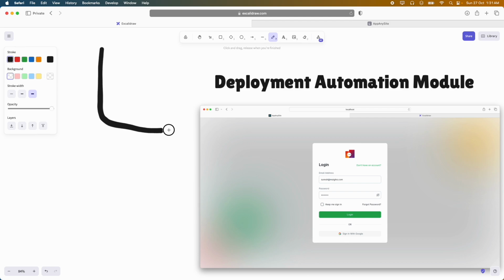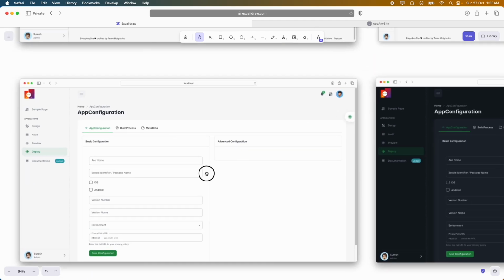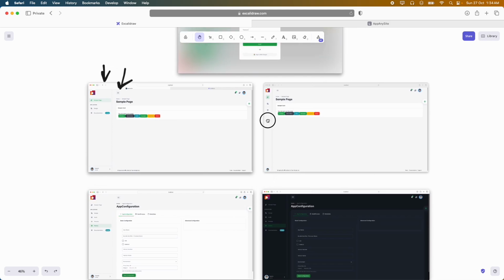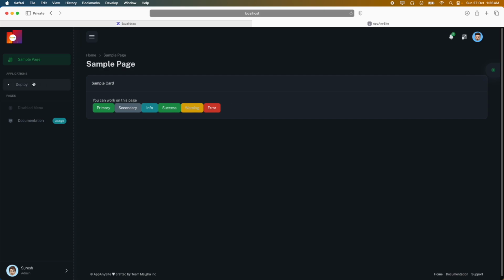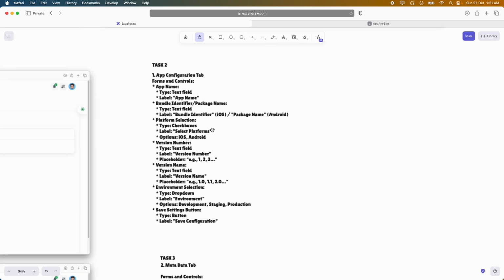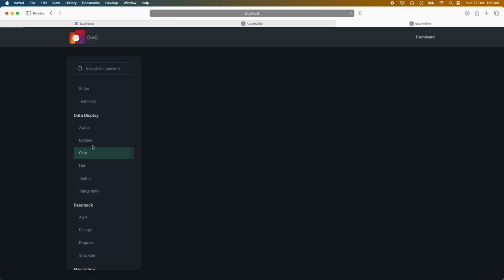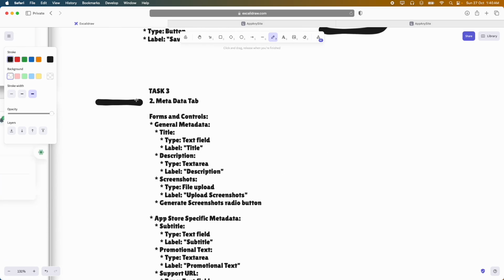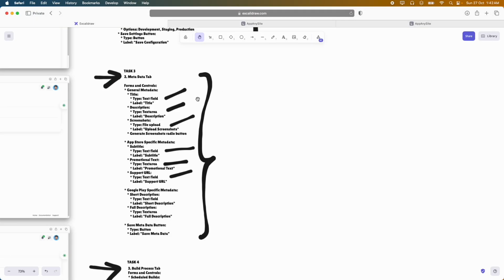Sprint 2 for Deployment Automation Module | APN-DAM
Welcome to our Sprint 2 planning video! 🎥 In this session, we’ll be exploring the next phase of development for the deployment Automation Module (APN-DAM). With Sprint 1 successfully completed, it’s time to add new functionalities and enhancements. 🚀

We’ll go over the new features planned for APN-DAM in Sprint 2, building upon the solid groundwork set in Sprint 1. Expect to see improved workflows, additional integrations, and a deeper dive into the expanded system architecture, all crafted to make this module more powerful and flexible. 📊💼

This video also includes our comprehensive Sprint 2 plan, detailing the specific enhancements and functional targets we aim to hit. For interns and those interested in our development process, this is an excellent resource to understand the growth and integration of APN-DAM with each sprint. 🔍💻